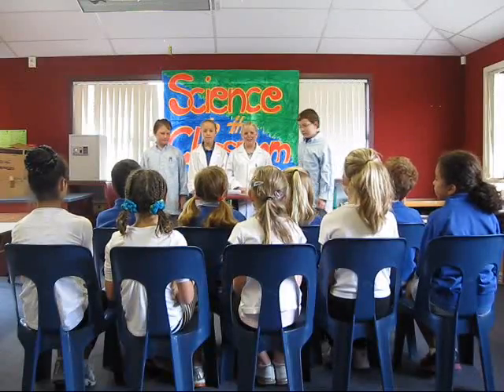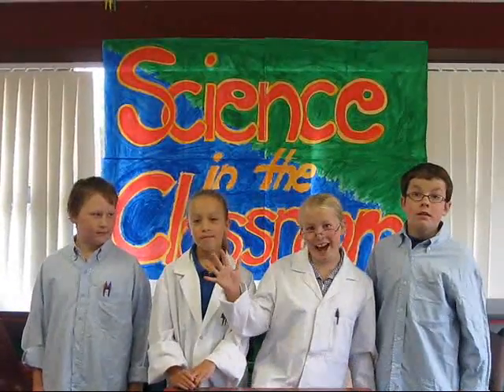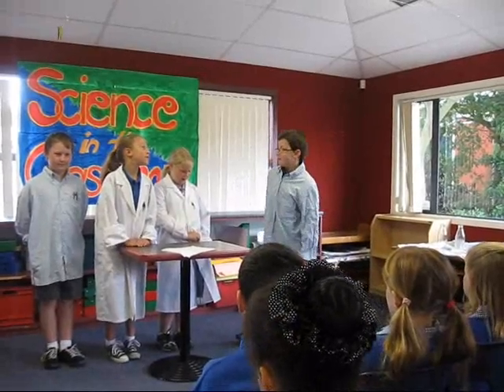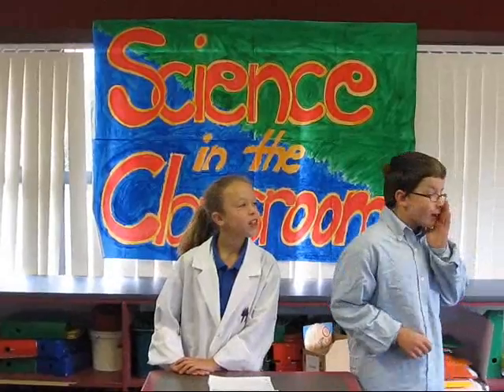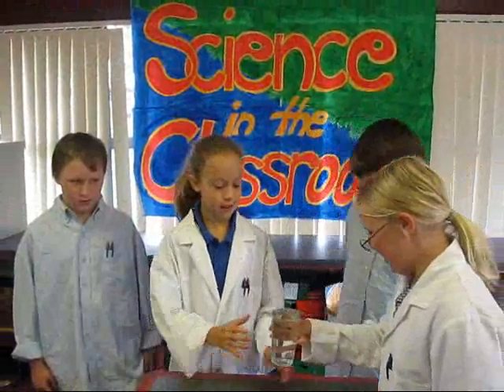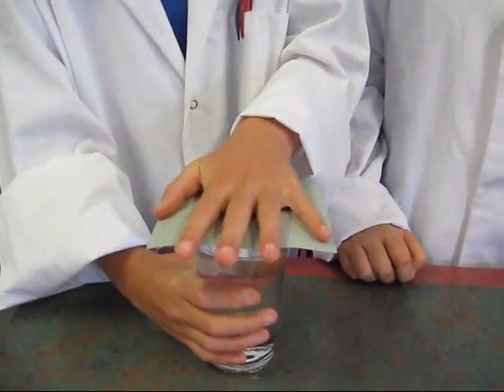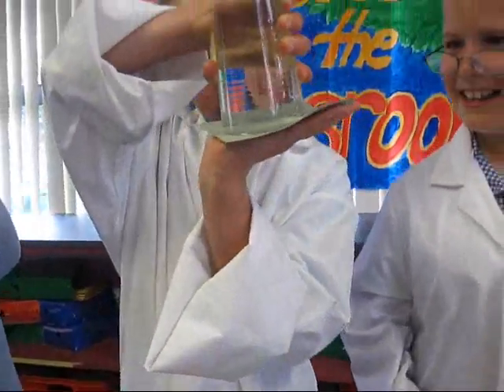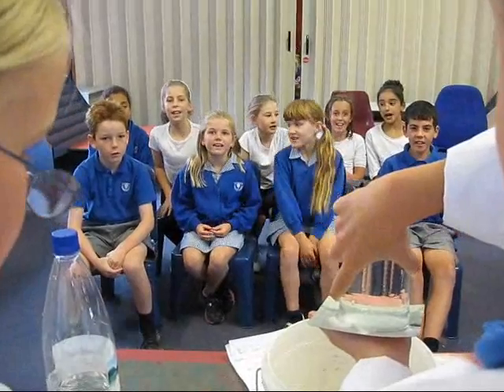Gravity Free Water